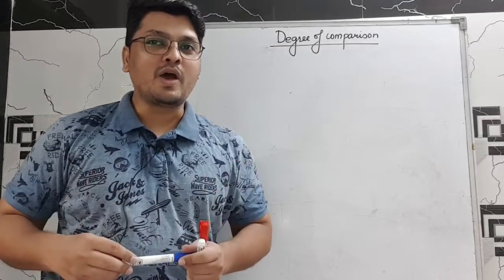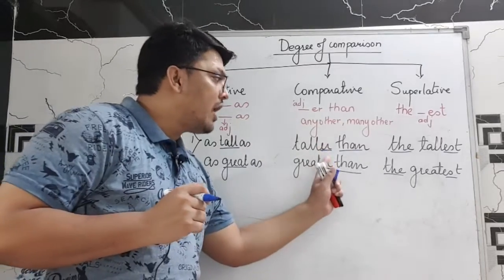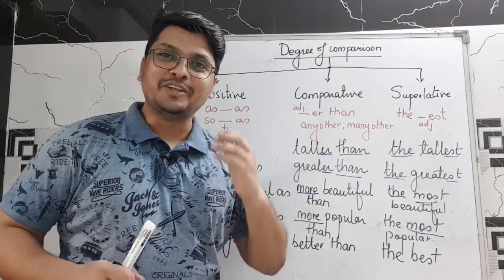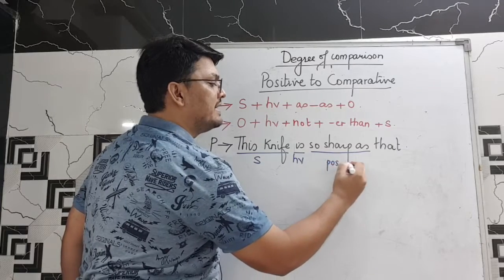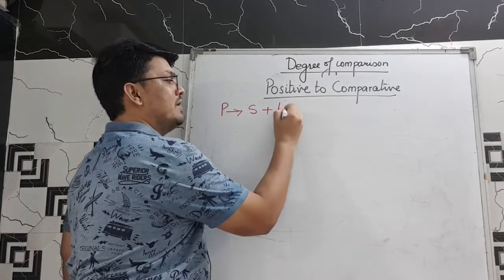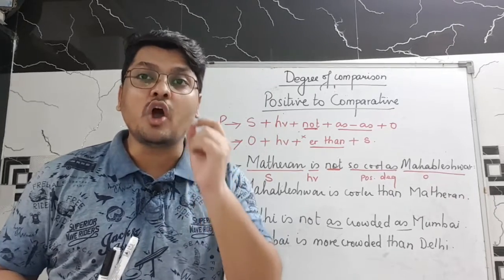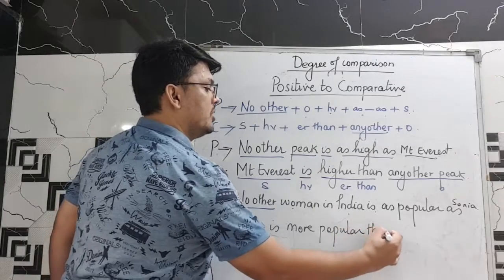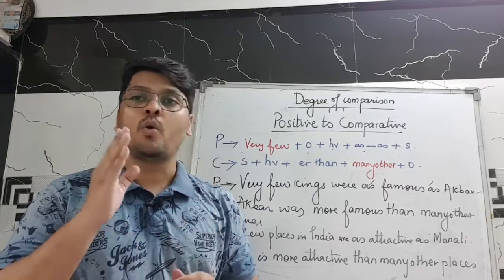English grammar || Degree of Comparison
Prof Zuhair Mirza